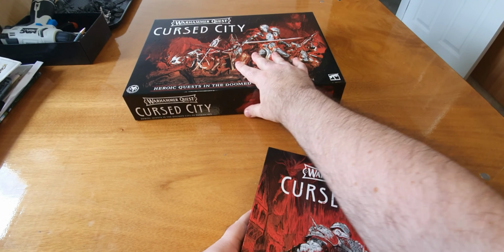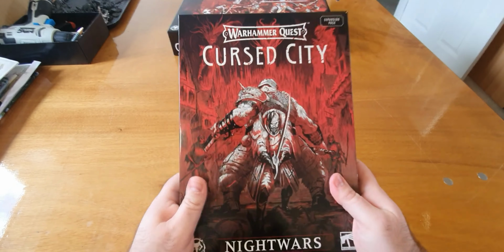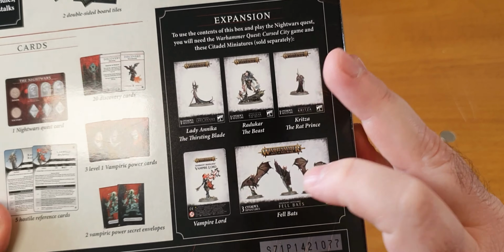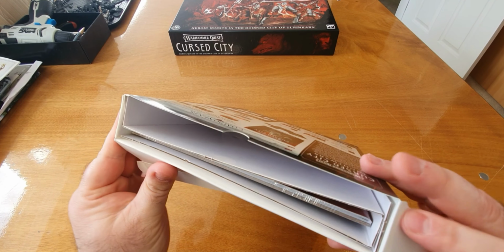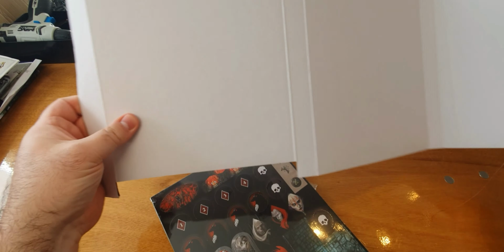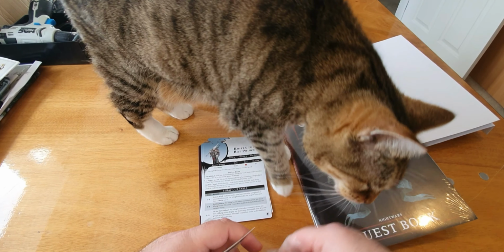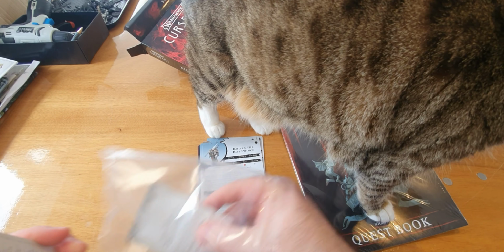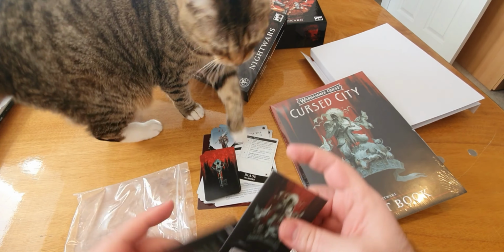Unboxing: Warhammer Quest Cursed City - Nightwars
- Level One: Exclusive channel members Discord.
- Level Two: Exclusive Video Content

If you want a peek at the channel exclusive videos, check out 'Members only videos' on my homepage